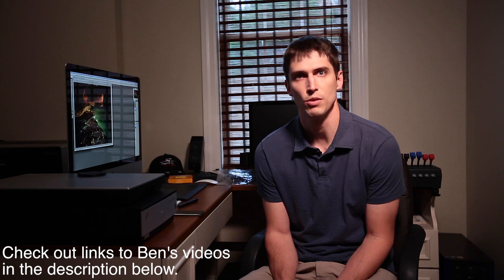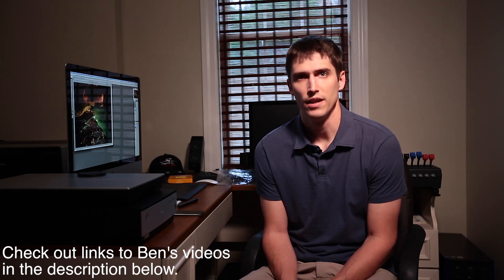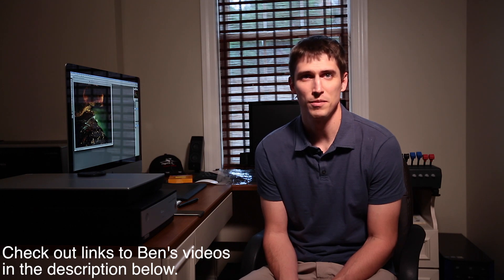4x5 Film Scans on an Epson V700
This video shows what kind of results you can get when using an Epson V700 flatbed scanner to scan 4x5 film.  When I was first researching this scanner, I read multiple online reviews that talked about how poor the detail was from this scanner and how limited its dynamic range was.  Honestly, I did not have high hopes, but I was really shocked at the quality of the files that these flatbed scanners can produce.

To be fair, it doesn't come close to anything a drum scan can produce.  To see the stunning quality of a drum scan, check out Ben Horne's videos where he shows just that:

The detail that an 8x10 sheet of film can produce when properly scanned is really breathtaking!  There is nothing in photography that can touch it.

However, a flatbed scanner isn't designed to compete with a drum scan.  They are in completely different price brackets.  For a few hundred dollars, the Epson V700 (and now V800) series of scanners can give you some really good images.